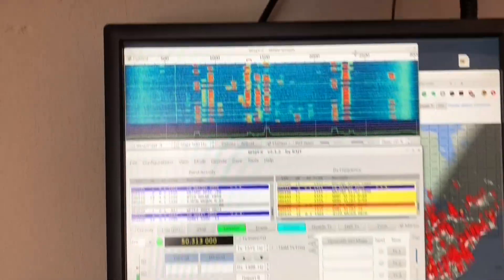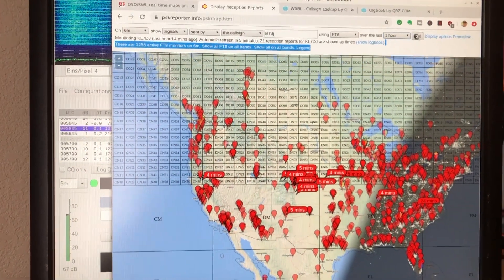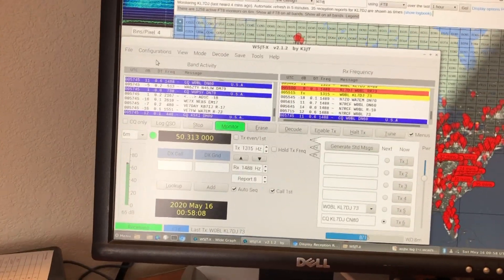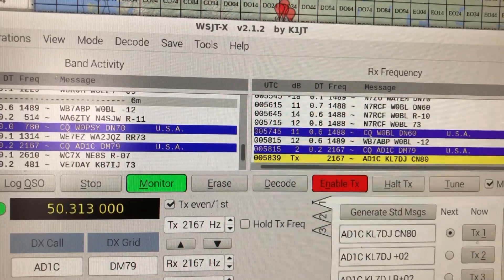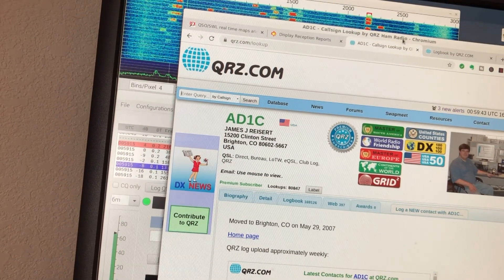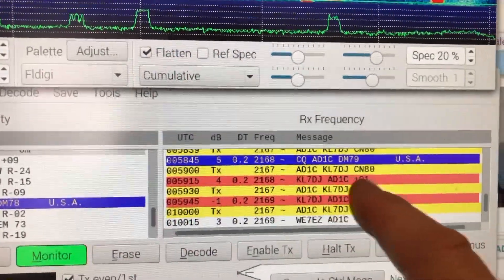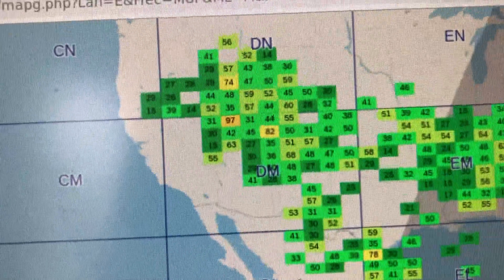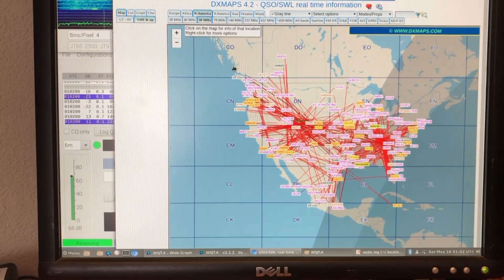Working a 6 meter (50 mHz) Multi-Hop Sporadic E Opening Using FT8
The 6 meter band is called "the magic band" because it does so many tricks.  Often it is quiet with only local signals.  But one of its tricks is opening communication over hundreds of miles when clouds of ionization in the E layer of the ionosphere coalesce and refract transmissions back to earth.  FT8 is a relatively new digital mode that makes possible weak signal communication.  The combination of radio and computer opens up new communications fun on the magic band, and here's what I recorded for a friend during a recent multi-hop opening.  73 de KL7DJ